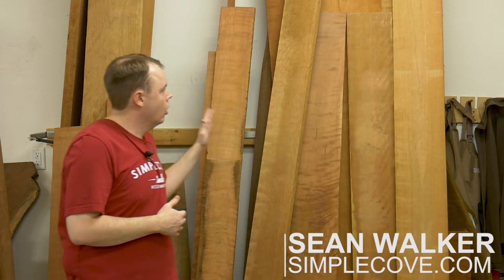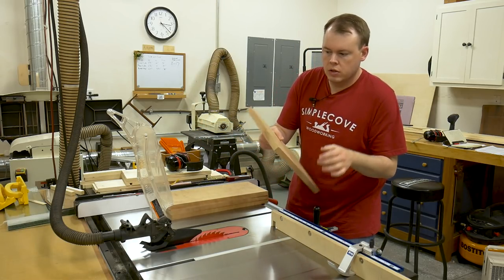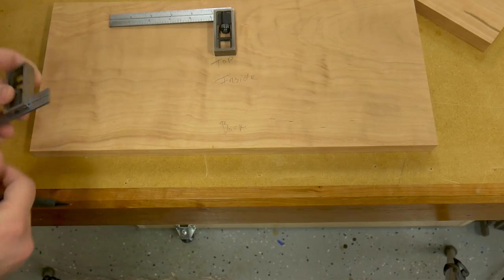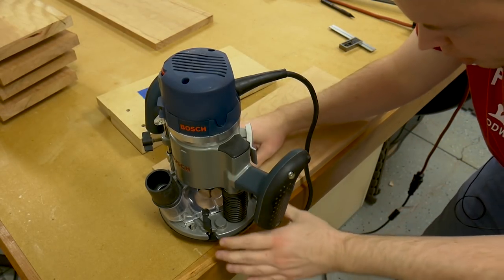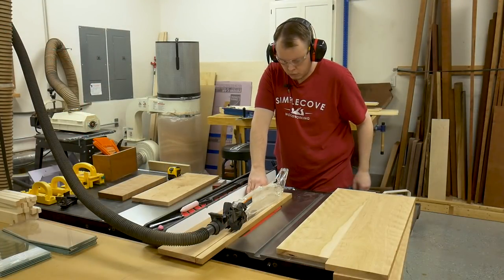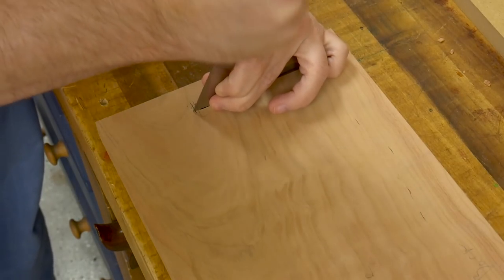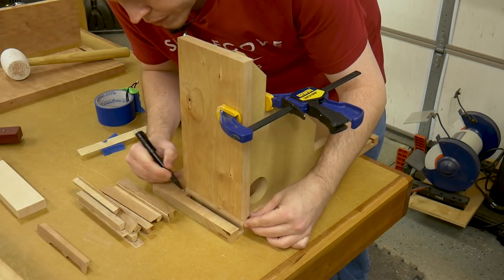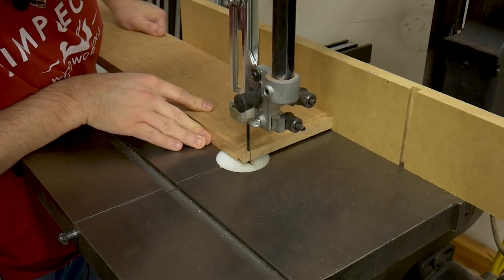Cherry Wall Cabinet Guild Build Part 1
In collaboration with Popular Woodworking Magazine, I'm sharing with you my cherry wall cabinet guild build. This is going to be a 5 part long format series showing you step by step how to build the cabinet.

Supplies used in this video(afilliate links)
Dovetail bit
3/16" spiral bit
45 degree chamfer bit
Other products/tools I use